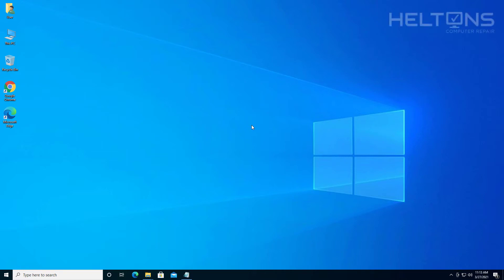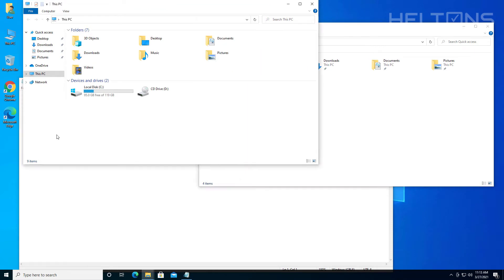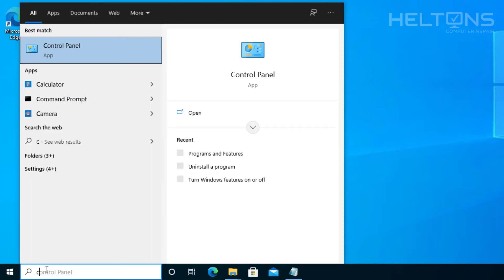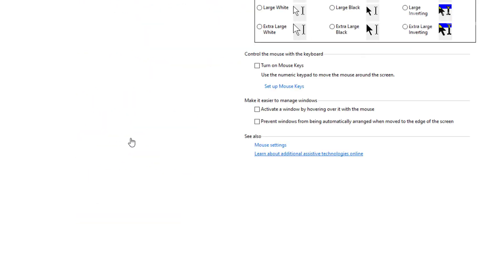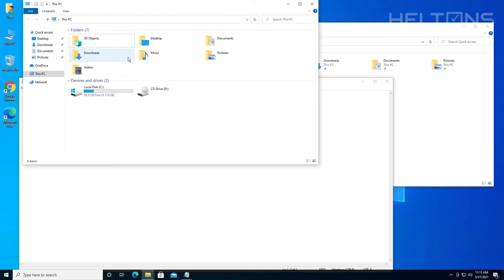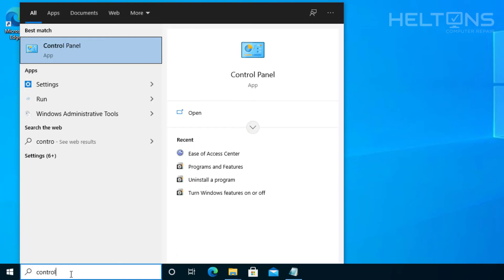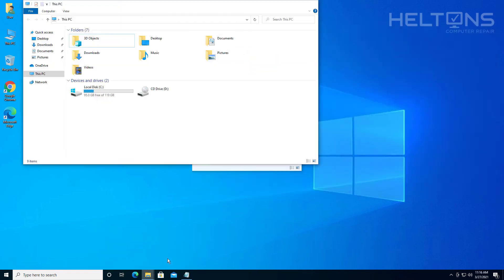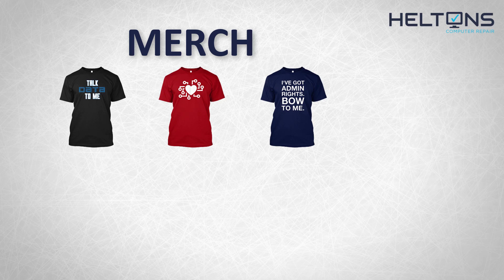How to Quickly Switch Between Different Windows by Hovering Your Mouse Over in Windows 10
This feature will show you how to enable some settings by quickly switching between different windows by hovering your mouse over in Windows 10

*Data Storage*
Internal Hard Drives x4